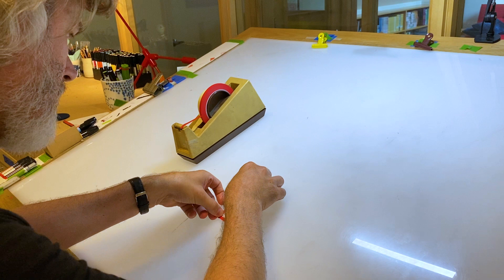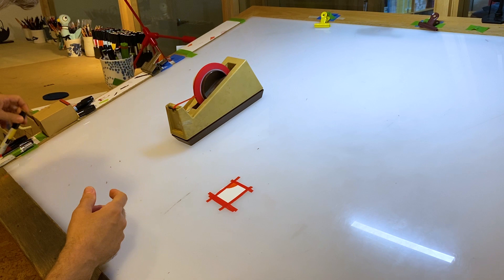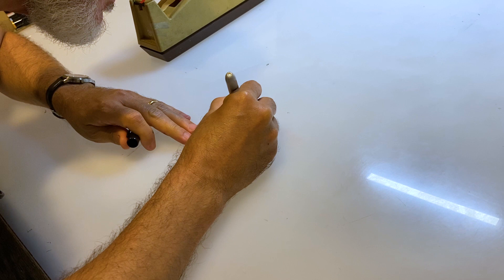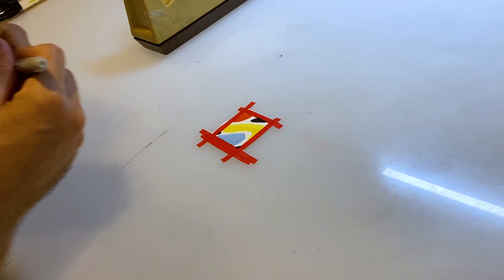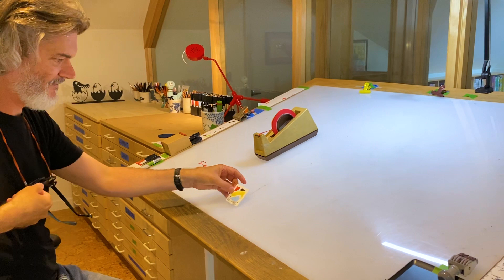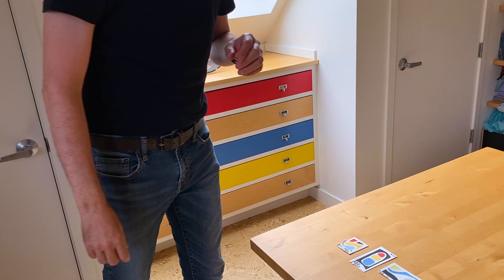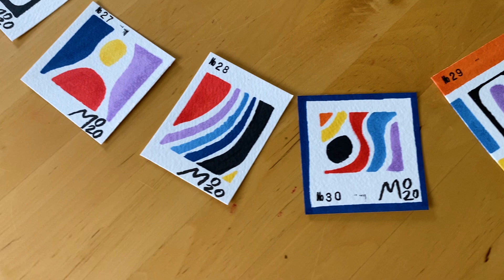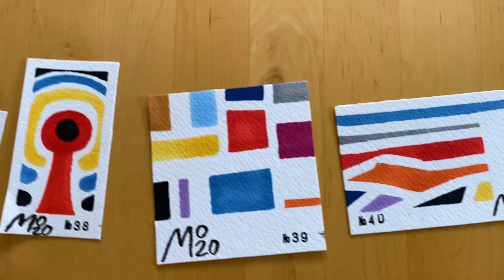The SMALL WORKS PROJECT with Mo Willems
Introducing THE SMALL WORKS PROJECT with Mo Willems

Call for submissions now open!

Celebrating 50 stories of small works by people like you (and maybe even YOU) with 50 small works by Mo.

The problems of the world are so large, they can overwhelm.  But you can affect change by helping in small ways.

Did you feed your neighbor’s cat while they were in the hospital?  Or visit an elderly person from outside their window?  Did you bring water to protestors marching in your city?  Every positive action you take, no matter how small, is important.

We want to hear YOUR Small Work Stories to show the world how small works add up.

For the next 50 weekdays, we’ll spotlight one Small Work Story and pair it with an original small artwork by Mo Willems. As a way of thanking each spotlighted storyteller’s small act, we will mail them Mo’s paired small work of art to keep!

Submit your Small Work Story today.

Open to all, no matter how big or small you are—small, positive actions have no age limit!*

Submit your Small Work Story to

You can also post your Small Work Story and see other inspiring testimonials using the MySmallWork hashtag in your social media posts.